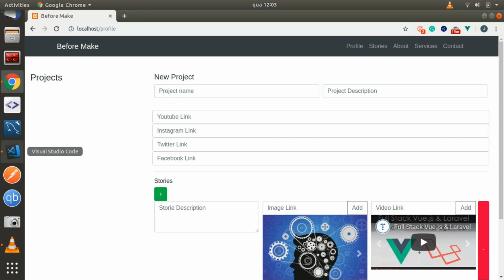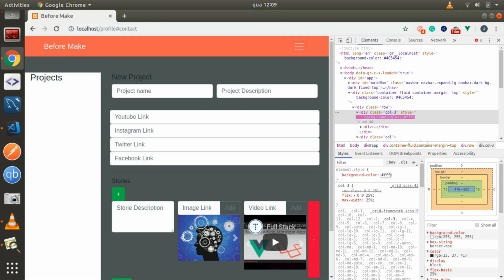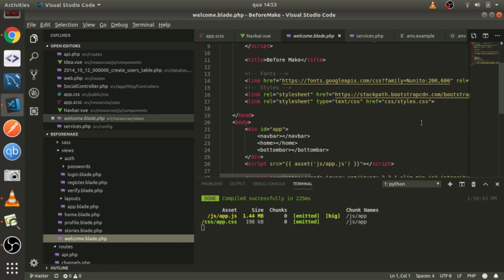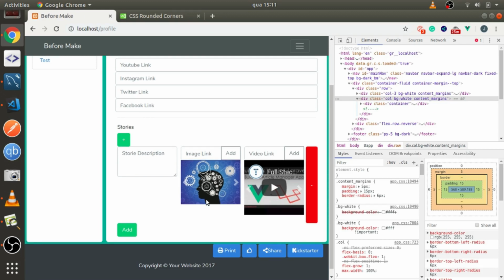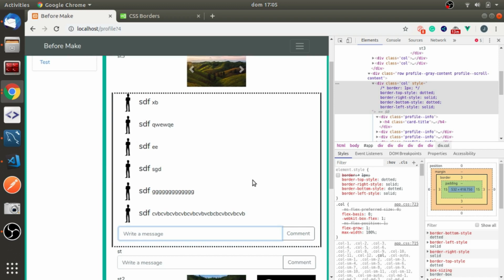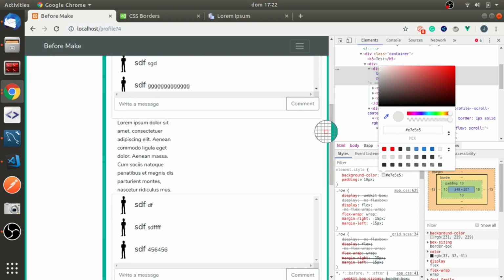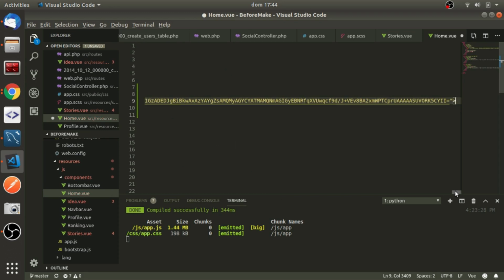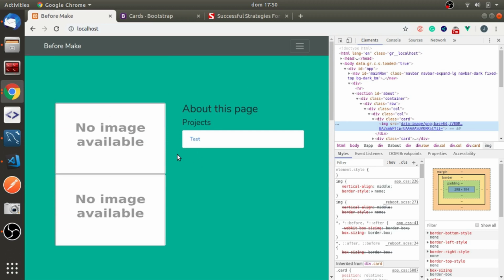07 - Idea Page (Vuejs, CSS, Laravel)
Create Idea page template with VueJS, CSS and Laravel